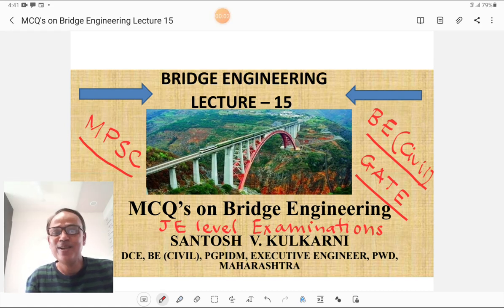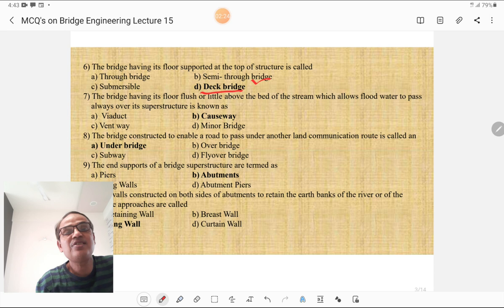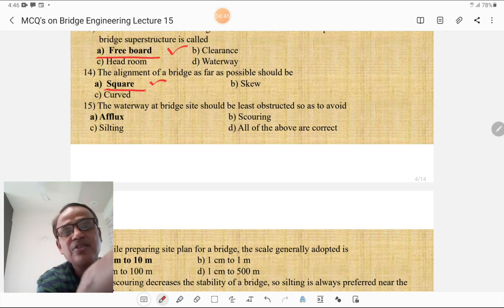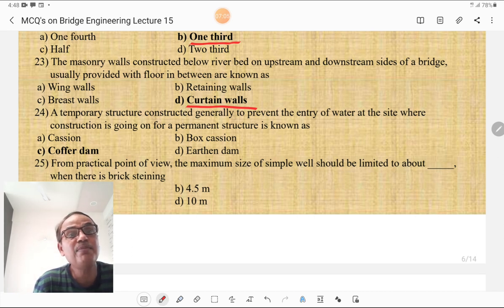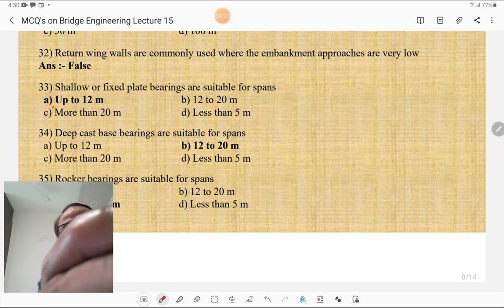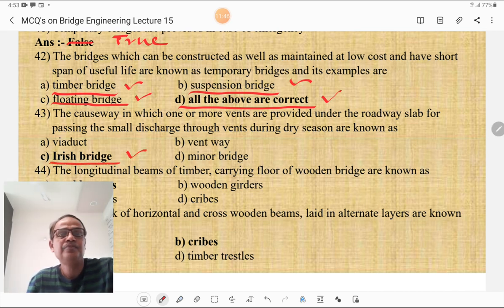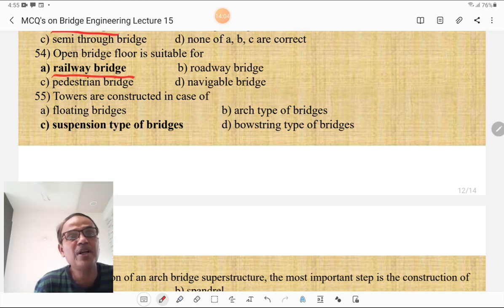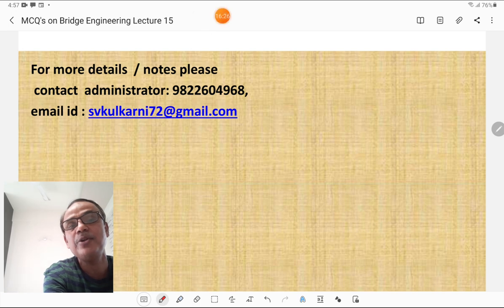LECTURE 15#BRIDGE ENGINEERING MCQ"S#MPSC MAINS UPSC ICS JE LEVEL EXAMS#BE CIVIL AND DCE#PART I#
ब्रिज इंजीनियरिंग मालिकेतील हा पंधरावा एपिसोड यात प्रामुख्याने विविध बहुपर्यायी प्रश्नांचा व त्यांच्या उत्तरांचा उहापोह केलेला आहे.
या व्याख्यानाचा उपयोग स्थापत्य अभियांत्रिकी शाखेतील सर्व विद्यार्थ्यांना तसेच स्पर्धात्मक परीक्षा देणाऱ्या जसे की महाराष्ट्र लोकसेवा आयोग व कनिष्ठ अभियंता या दर्जाच्या विविध परीक्षा यांना होऊ शकतो.

माझे हे व्याख्यान आवडल्यास आपण माझे चैनल जरूर सबस्क्राईब करावे व इतरांनाही ते सबस्क्राईब करण्यास उद्युक्त करा

संतोष कुलकर्णी सोलापूर

this lecture mite useful for various types of competitive examinations in civil engineering and it covers the MCQs on Bridge engineering. the lecture is suitable for all civil engineering students and all freshers appearing for the various types of competitive examinations. IT IS ALSO USEFUL FORDEPARTMENT AS WELL AS IRRIGATION DEPARTMENT.

SANTOSH KULKARNI'S CIVIL ENGINEERING ACADEMY